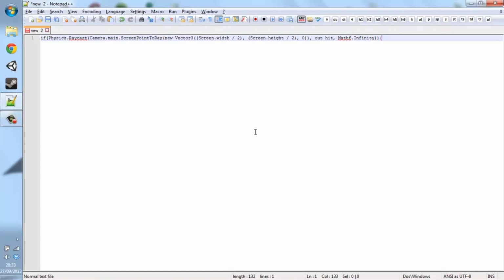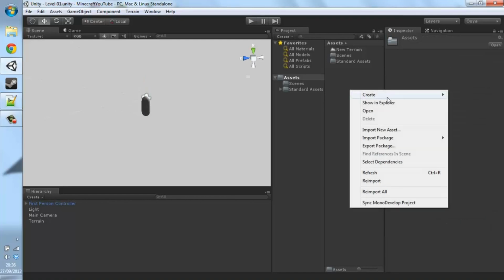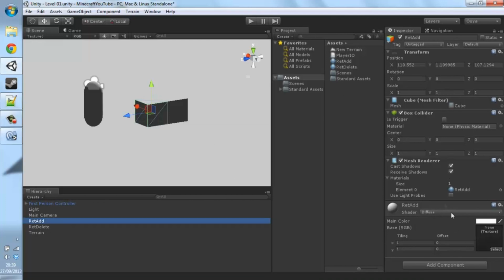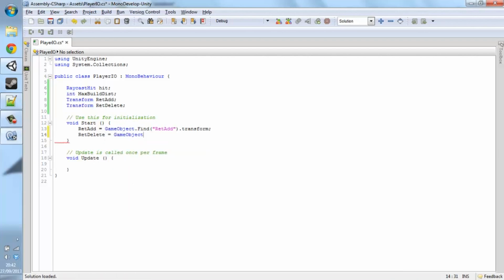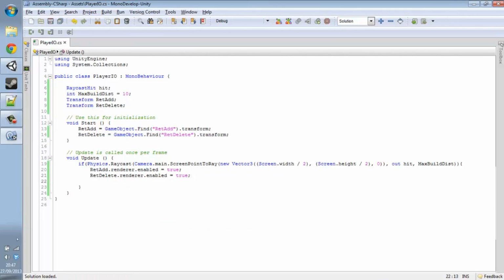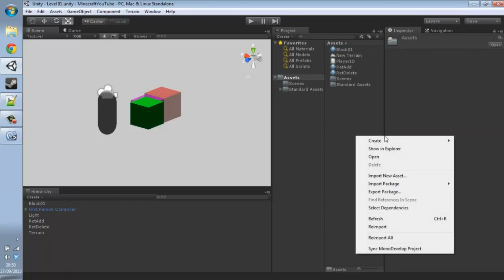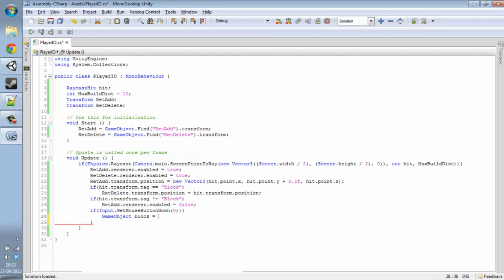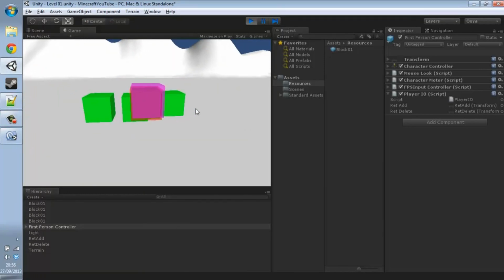TheTechPlague - Create a Minecraft game - Setup and Block Spawning - Unity 4 Part 1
This first part of the tutorial just gets the basics of block placement in Unity 4 - Unity 3D. The next part will teach you how to create snapping, so they can't be placed inside others and will make building blocks easier!